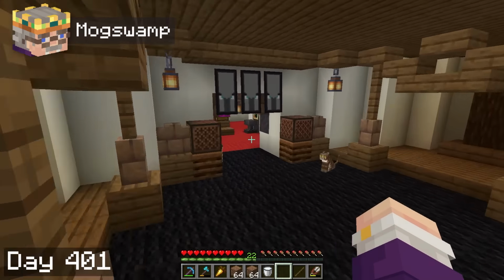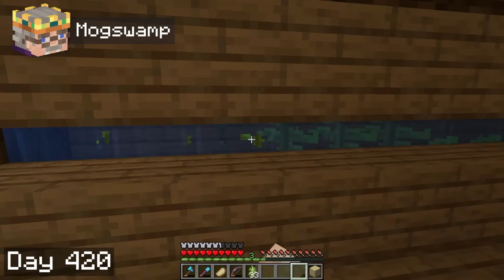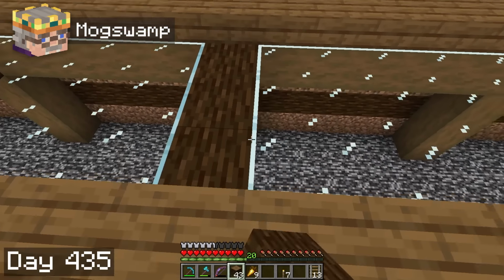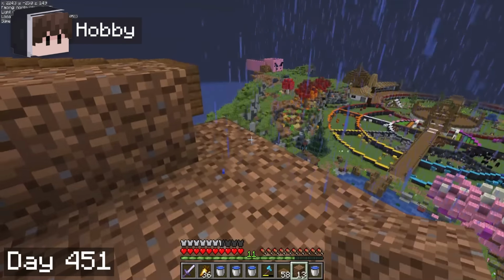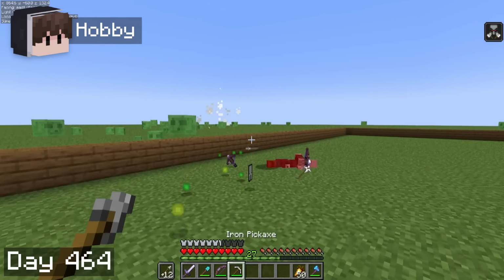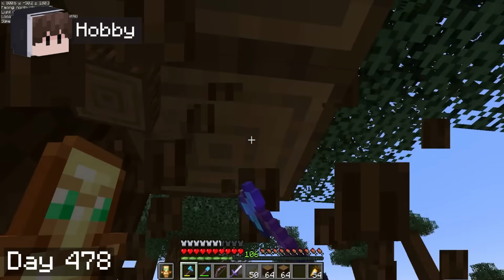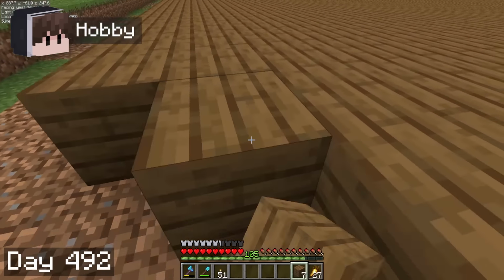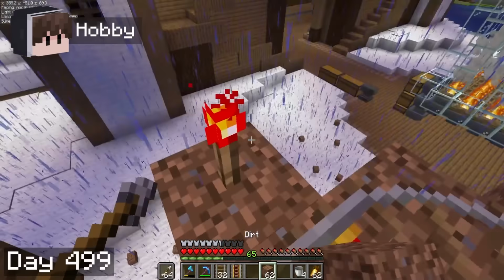Surviving 500 Days on Just Dirt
Mogswamp - 500 Days Superflat, Structures Off, Bonus Chest On

Special thanks to @HobbyStructureless for still playing with me after all this time

Editing by @iChuckBricks

PLAY WITH ME ON THE MOGSWAMP SUPERFLAT SERVER:
Server IP: play.flatnet.gg
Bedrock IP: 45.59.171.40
Bedrock port: 25565

LINKS